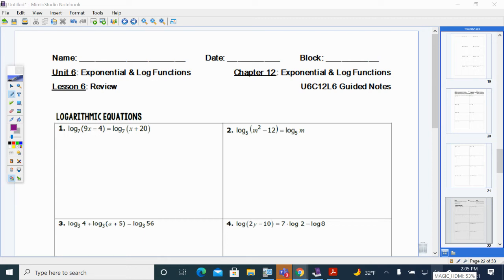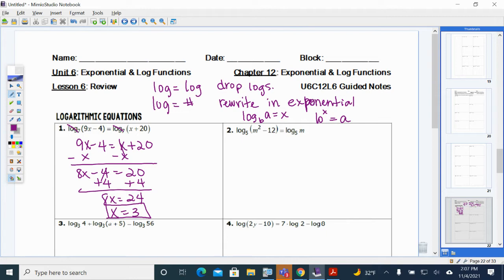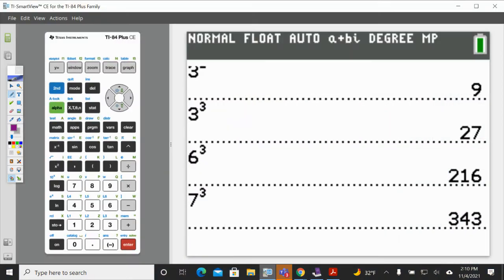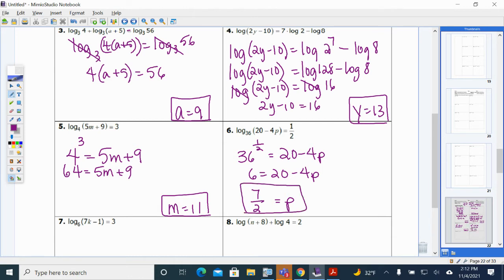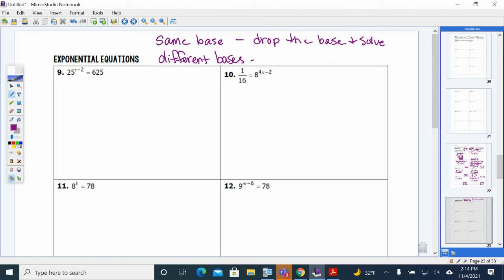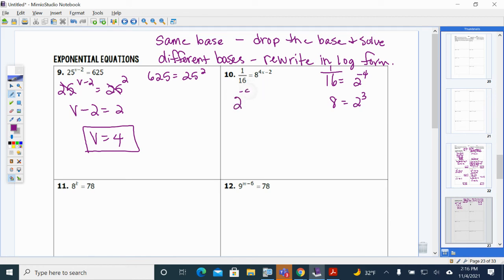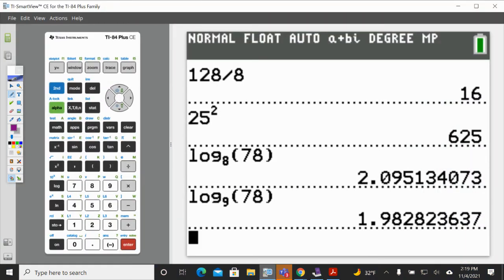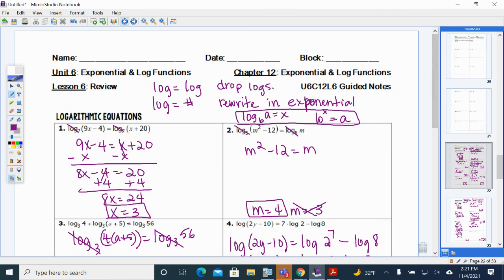U6C12L6: LOG & EXP EQUATIONS REVIEW